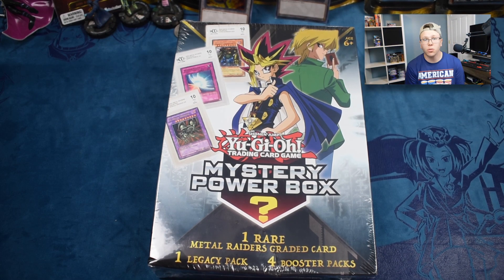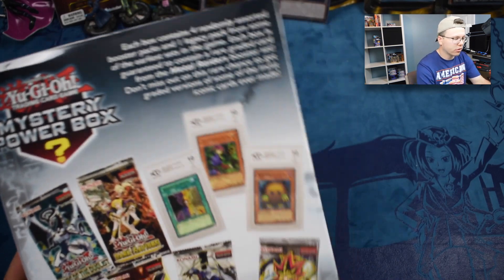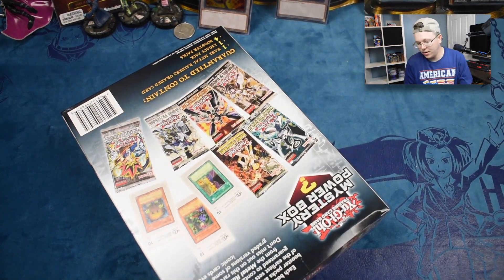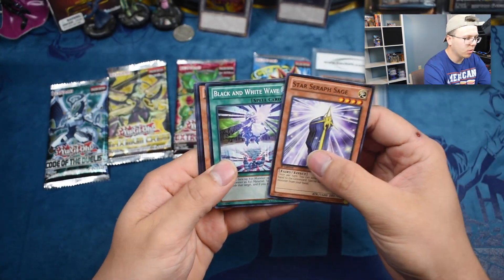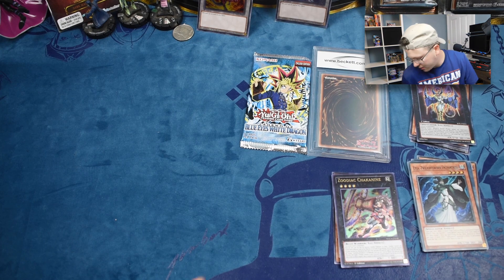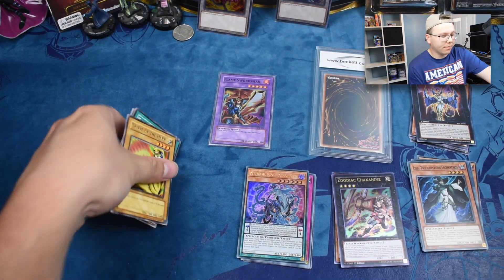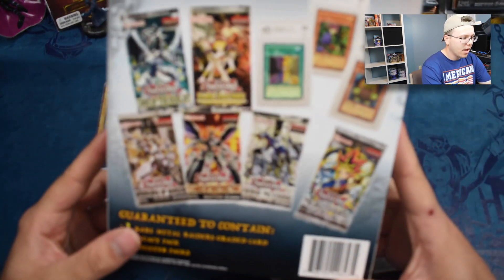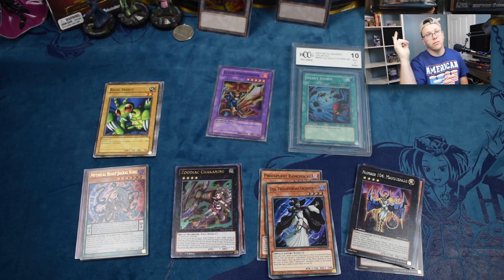NEW! - Yu-Gi-Oh! Mystery Power Box! METAL RAIDERS EDITION!